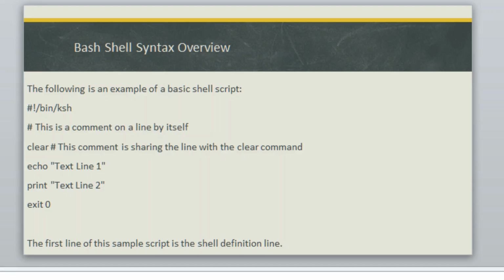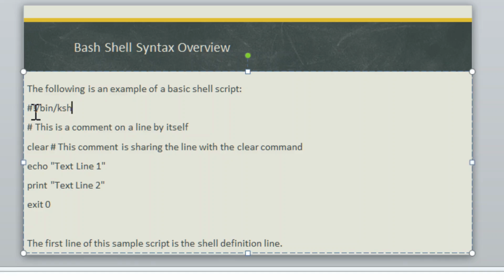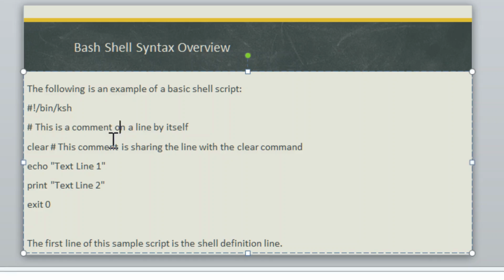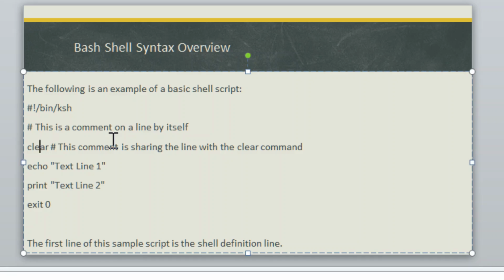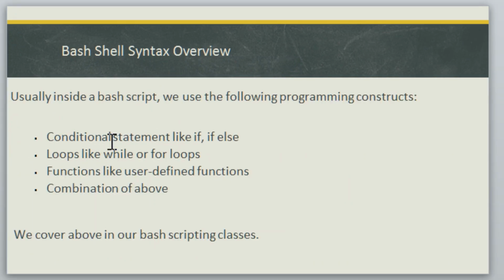Red Hat Linux Management: Session 2.2 - Bash Shell Syntax Overview